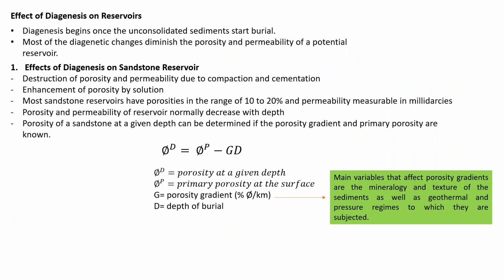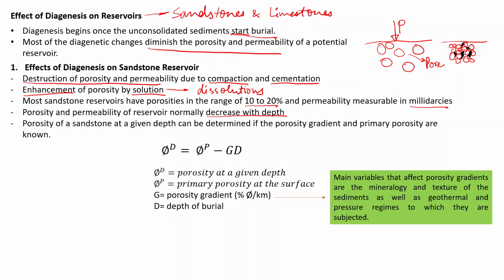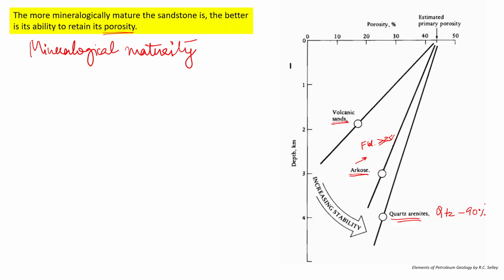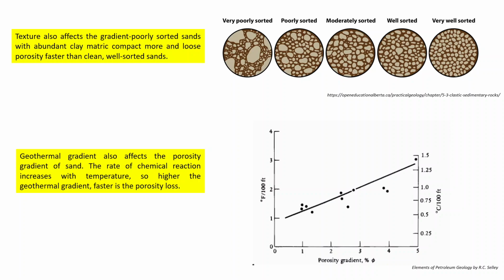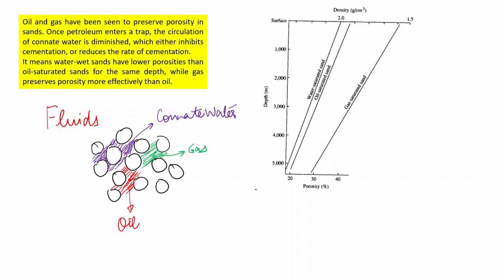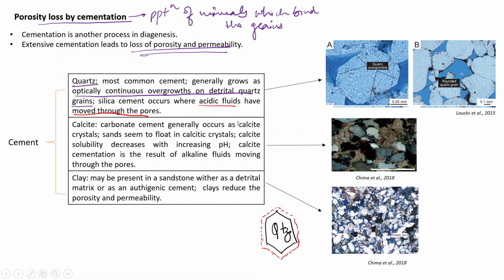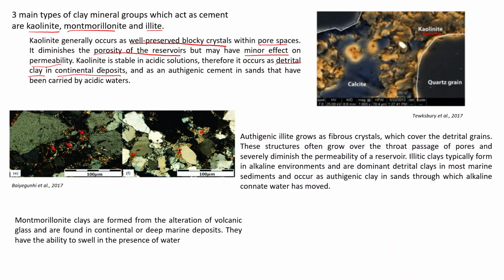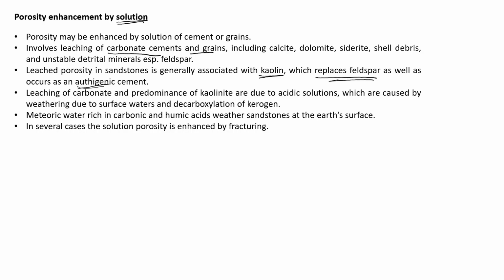Effect of Diagenesis on Sandstone Reservoir